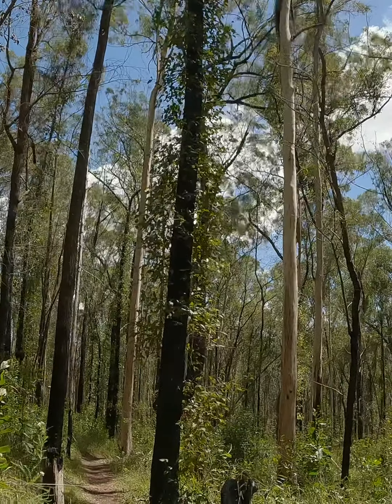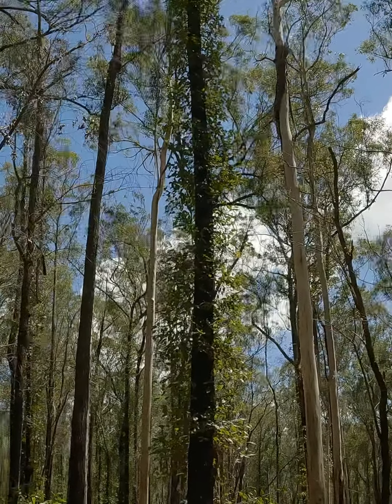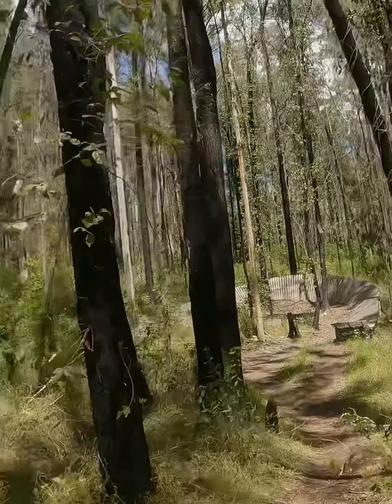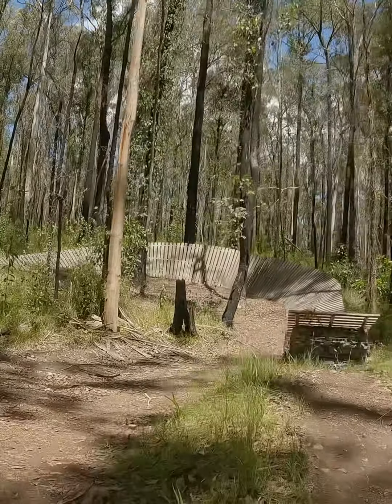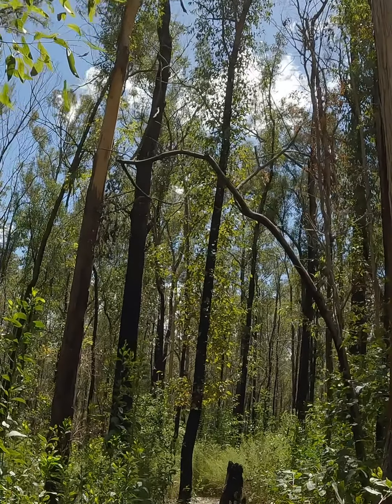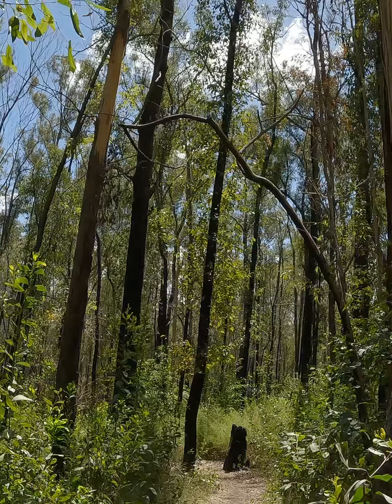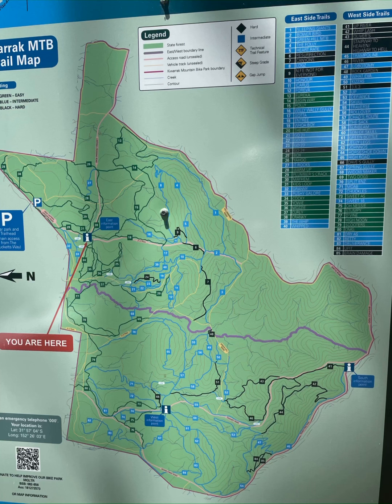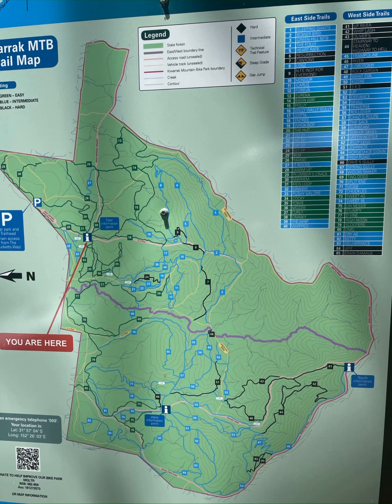Kiwarrak MTB - JPMTB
Kiwarrak MTB
JPMTB